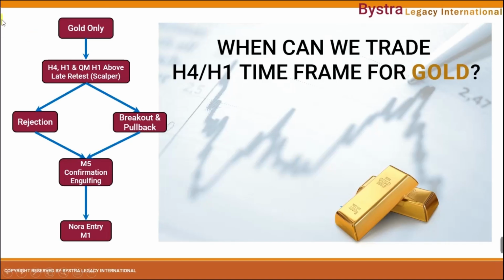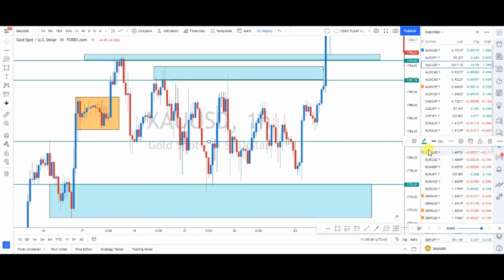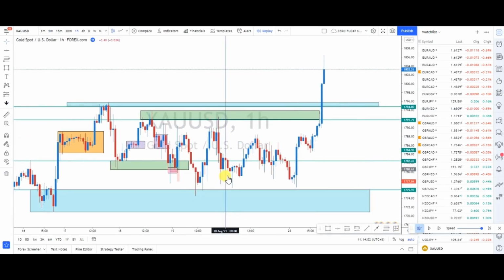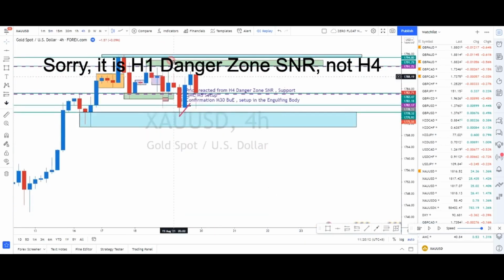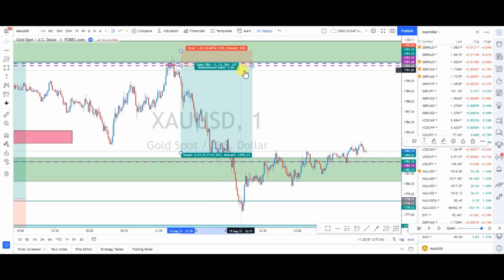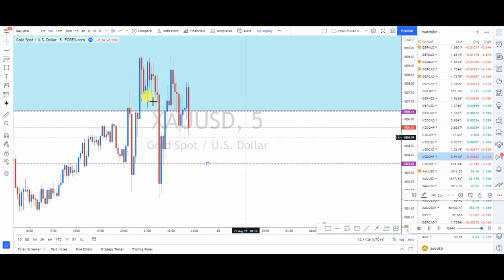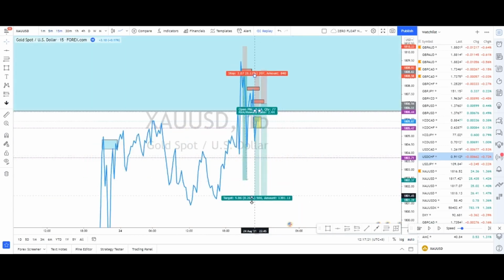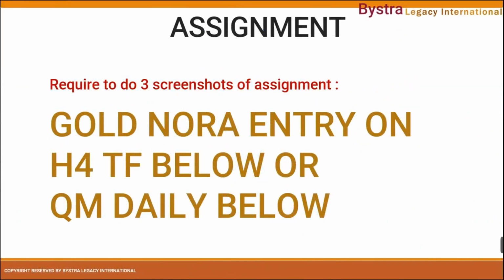Video 28 Best Method to Trade Gold with NoraEntry Bystra